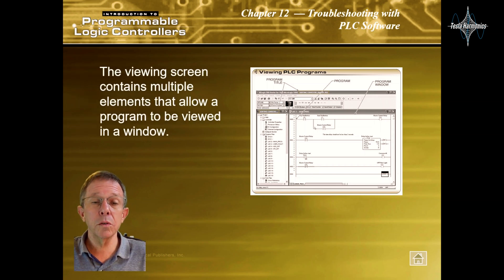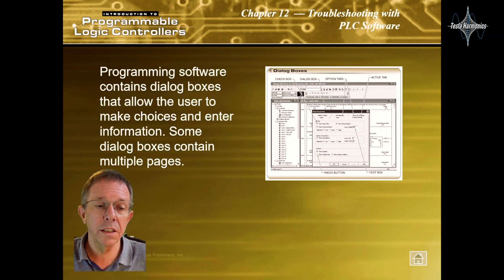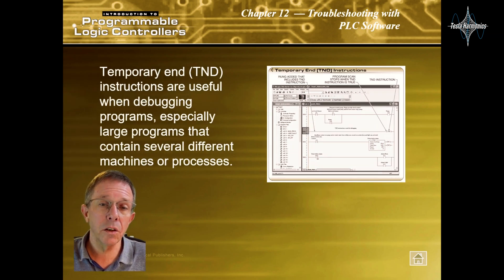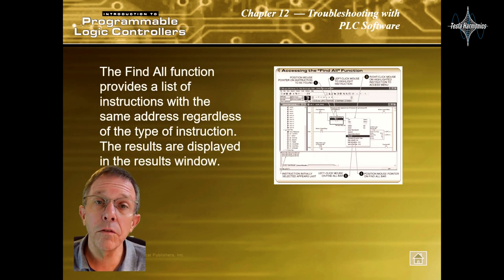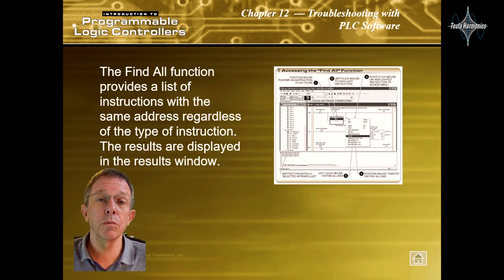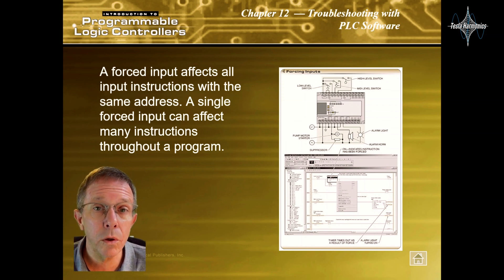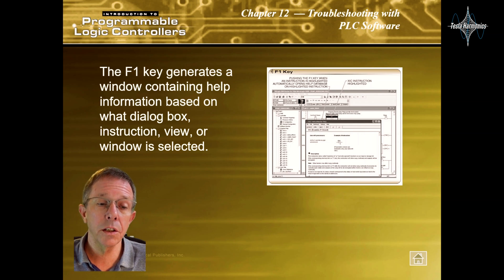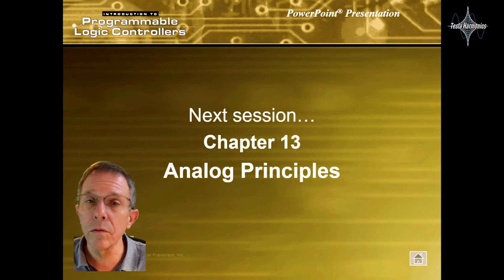Introduction to PLC's Chapter 12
Chapter 12: Mastering PLC Software Troubleshooting! 💻🔧
Dive into the digital realm of PLCs with this chapter on Troubleshooting with PLC Software. 🖥️🛠️ Uncover the secrets of PLC Programming Software, explore Viewing PLC Programs, and learn how to effectively Debug PLC Programs. Plus, discover the power of Force Functions and Software "Help" Features.

🔌 Key Areas Covered:

🖥️ PLC Programming Software Unveiled
👓 Viewing PLC Programs with Clarity
🕵️‍♂️ Debugging PLC Programs Like a Pro
💥 The Magic of Force Functions
📚 Unlocking Software "Help" Features
Whether you're an aspiring electrician or a seasoned professional, this chapter equips you with the digital dexterity to troubleshoot PLC software with ease. 🧩🔧 Enhance your skills, streamline your operations, and become a software troubleshooting virtuoso!